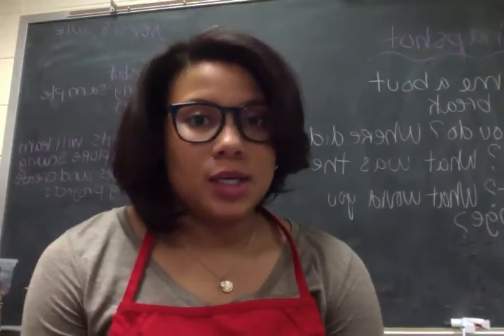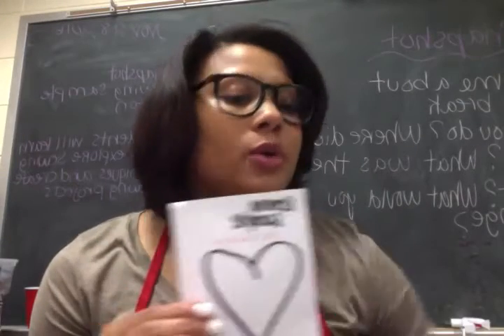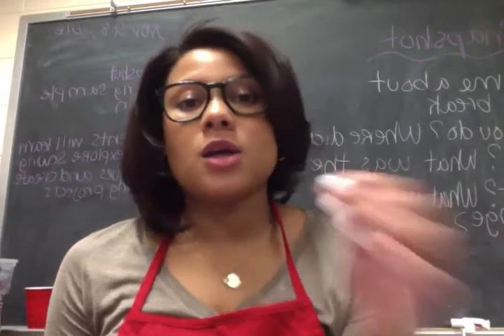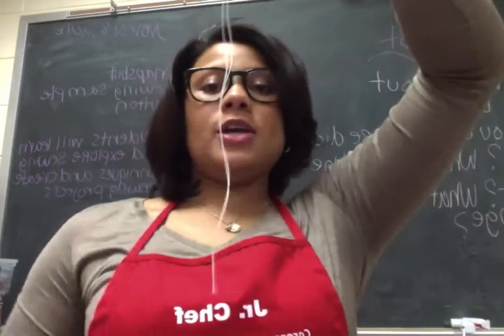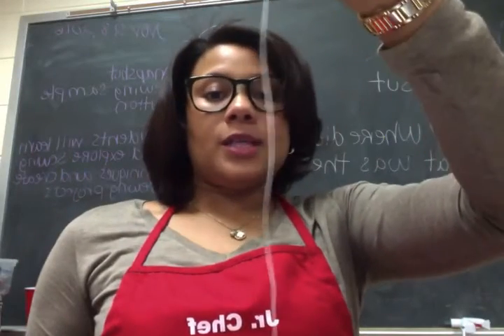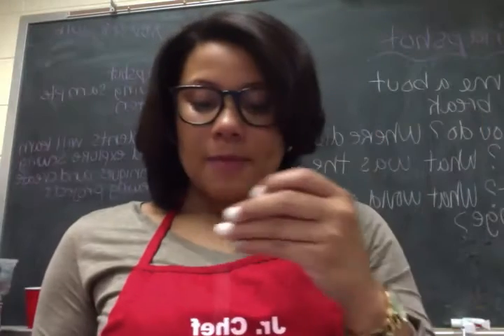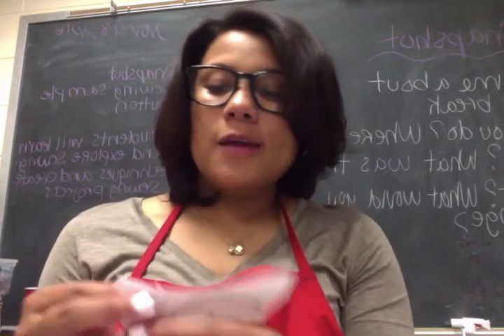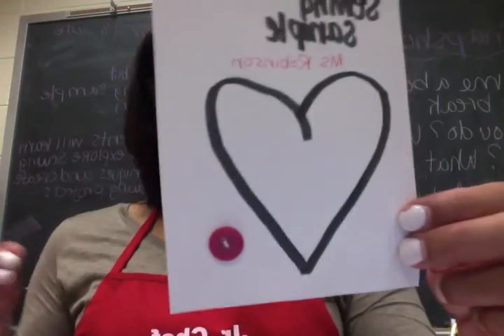Sewing Intro Video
Sewing for middle school students at Boushall Middle School. We are RPS.